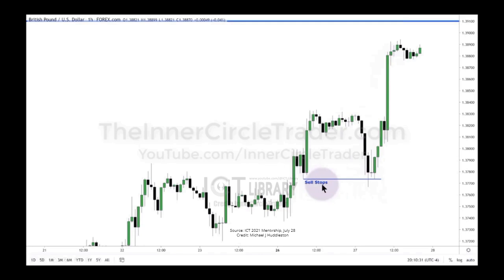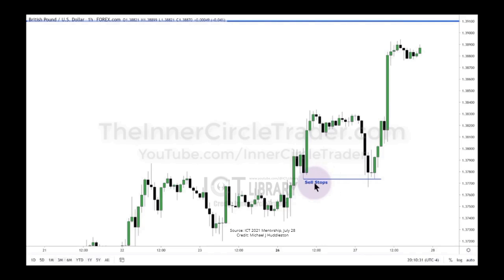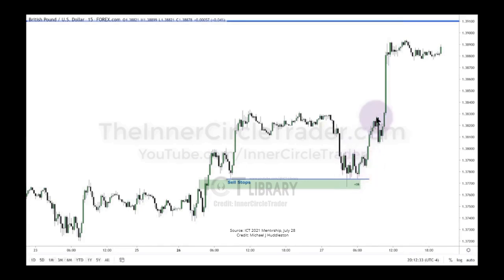ICT💎High Probability Order Block is when it takes out stops and returns to Order Block itself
Credit: Michael J. Huddleston | July 28, 2021